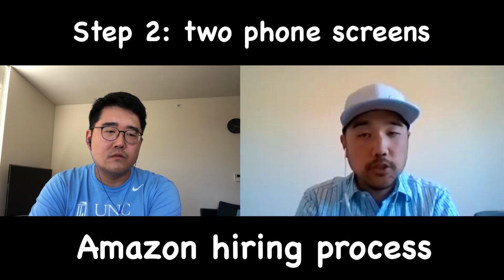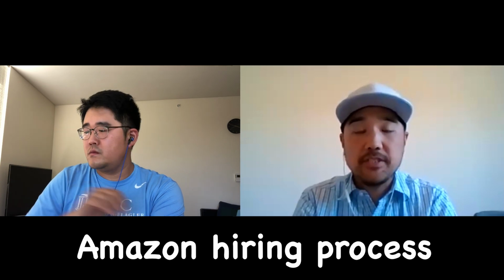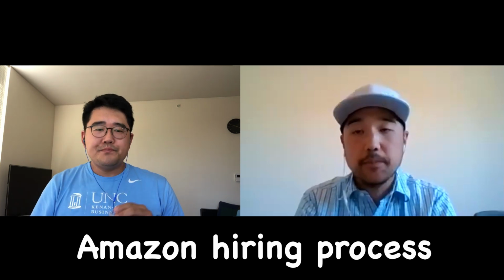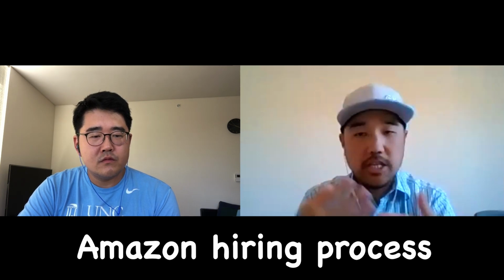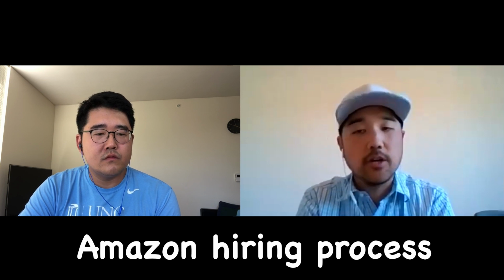Interview: Amazon Recruiter (Things you should know before applying)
💻 Need help with your upcoming interview? 💻

😊 About me😊
My name is Yong and I am here to help you with your Career success. In this channel, I usually talk about Career Development (FAANG, interview tips, jobsearch hacks, networking tips and more), interview people working at awesome companies and about getting an MBA (and more). I now work at Amazon as a Sr. Product Marketing Manager in the retail business. I am originally from Seoul, South Korea and moved to the US to get my MBA at UNC Kenan-Flagler Business School. When I got that job offer from Amazon, I promised myself that I would help people for their career success and here I am.

The best way to contact me is through LinkedIn However, if you have a specific question or a content request, please reach out to me via email that can be found in the about section of this channel.